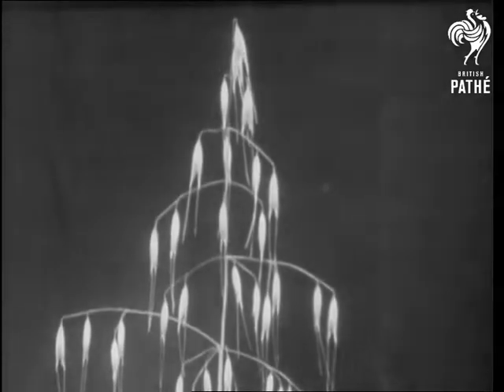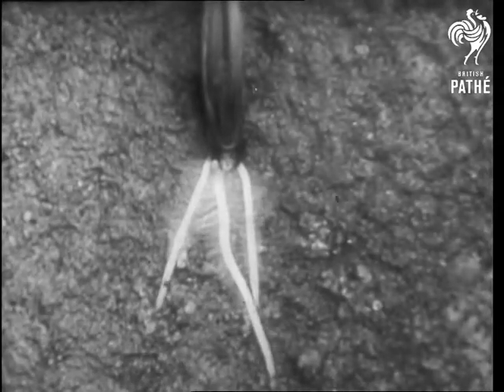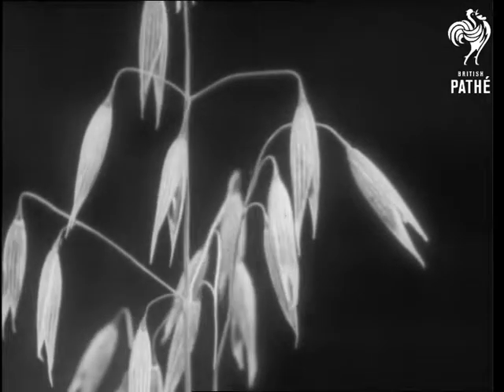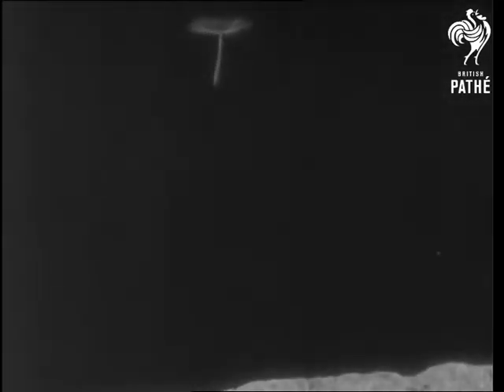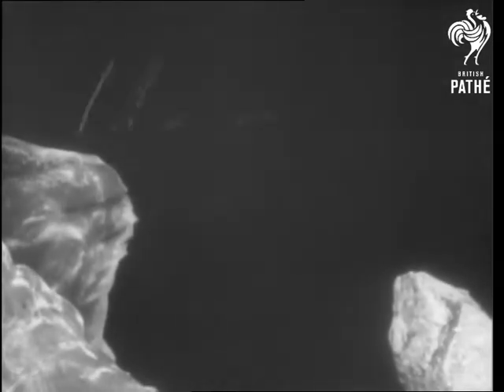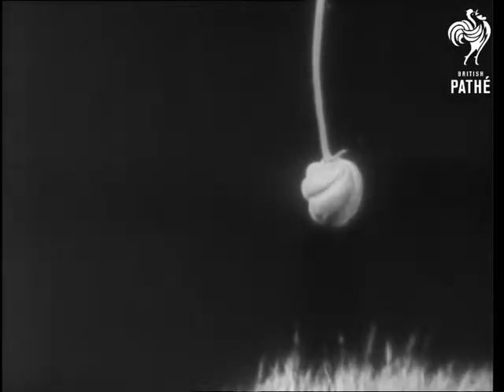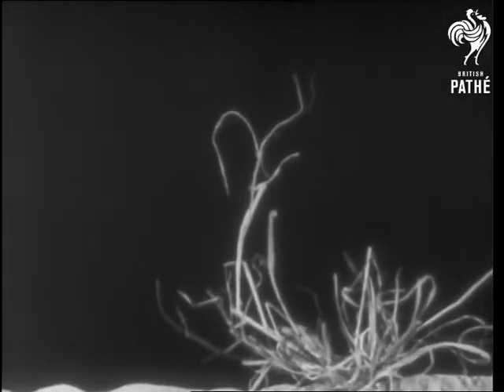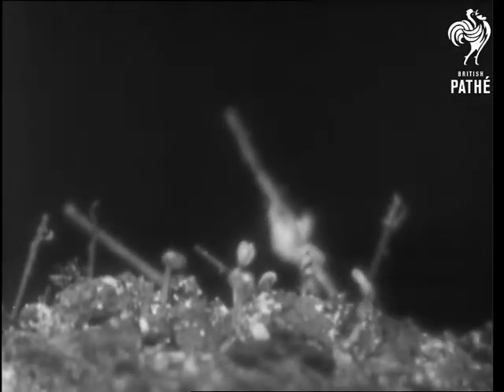Secrets Of Nature - Starting In Life - Version 2 (1930)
This is duplicate of STARTING IN LIFE - version 1, but with jumpy sound and shots in a different order.  Some sequences may be incomplete.  Use version 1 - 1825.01.

Version one description follows.

Pro Patria presentation.  Produced by British Instructional Films Ltd.

A poppy seed head is turned and hundreds of seeds drop out.  Dandelion clock seen in C/U.   Time lapse photography showing how the seed parachutes open and close depending on the weather.  Seed flying over dry ground.  When it comes upon a wet area the parachute closes and seed drops down.  Alternate sunshine and dew can make the parachute open and close so that it finds the right spot.  The thistle reaches its home by a bomb dropping device.  C/U of the seed pod.  Parachute will open and drop seed when it hits a tree or flower.  The stonecroft (?) seeds are attached to flowers which bounce on the rocks to find a home.

Nightshade seeds have hooks so they can "hitch a ride" with passing animals.  Burdock seed pods sticks to a coat sleeve.  A balloon like seed pod is seen under a microscope.  Its hooks are strong enough to grip a piece of paper.  We see this illustrated.  There are also "stings" on the seed pod which ensure that pods carried in animal fur will be scratched out.  Seeds carried on coats of animals usually have "wool" attached to them.  This attracts dew which feeds the young plant.  Majority of seeds have hard outside case.  This is illustrated by a runner bean seed.  Cucumber seed clamps itself to the ground.

Cress seed absorbs water, a sticky jelly forms which glues the seed down.  The heronsbill seed is like a living corkscrew.  Seen in C/U.  Changes in the atmosphere affect the handle at the top causing the seed to be screwed into the ground.  Dandelion (?) seeds have hooks to hold it down.  Sunflower uses seed case as a battering ram.  Various saplings grow in time lapse.  Cress plants strangle a rival.  House leek (?) stores moisture in its thick leaves.  Grass stores moisture rations in underground bulbs.  Grass growing.  Farmer's oat, if sewn upside down it cannot grow.  If falls on surface of ground cannot move to a better position.  Wild oat however is armed with long filaments which push its neighbours off the parent's stem.  Time lapse.   The seed heads move around the ground (presumably on currents of air).  When a head finds a suitable hole it takes root.

Time lapse of root growing.  C/U of bristles around its neck.  Moral of the film: "Be very careful how you sow wild oats - for as you've seen, once sown they are practically certain to take root and grow".
 FILM ID:1825.02